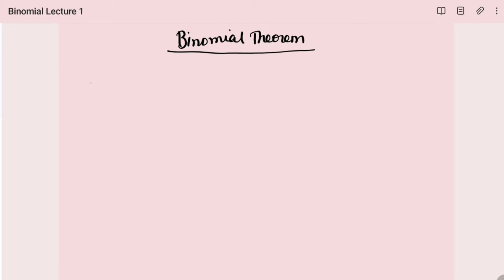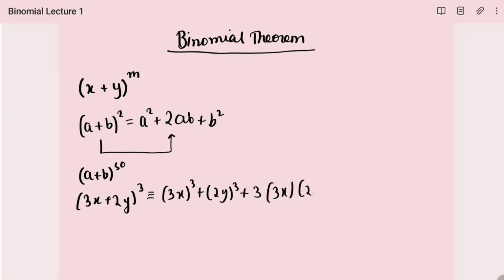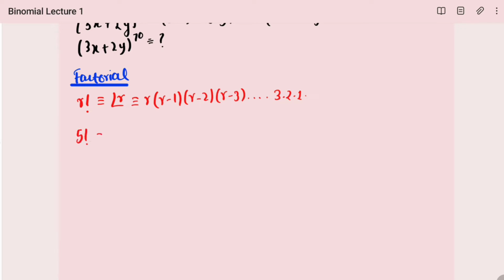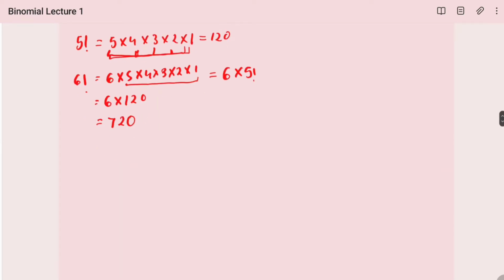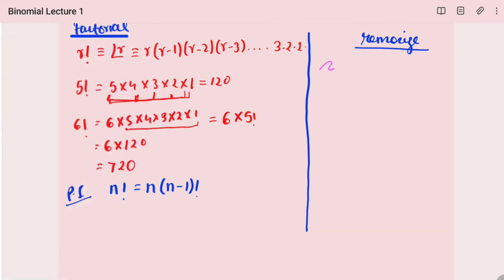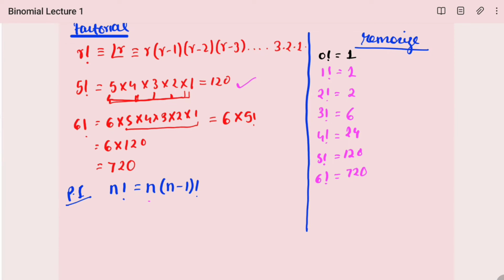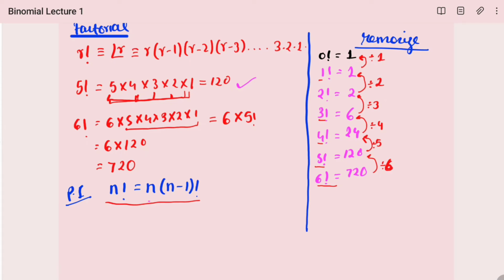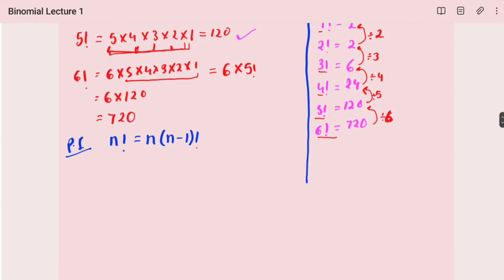Binomial Theorem Lecture 1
1) Introduction
2) Basics